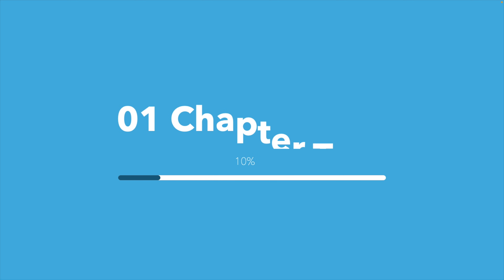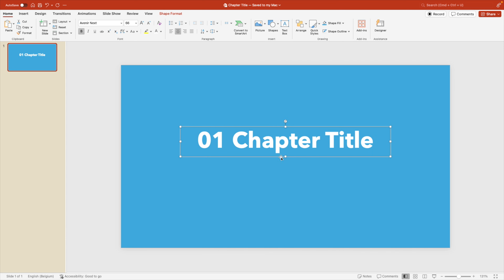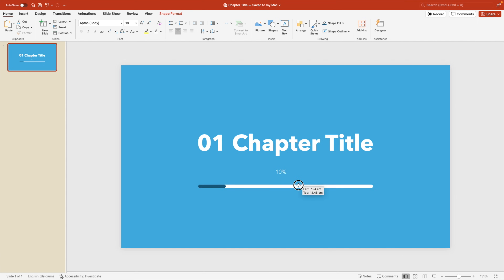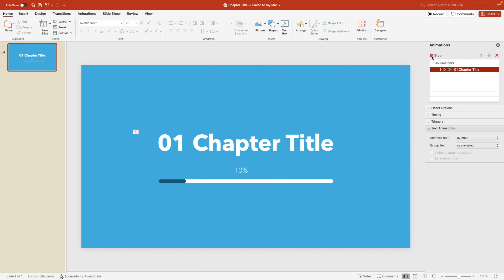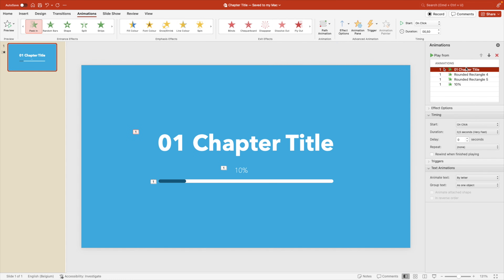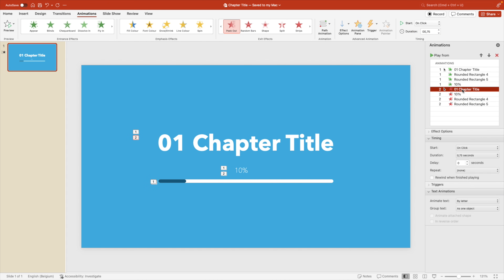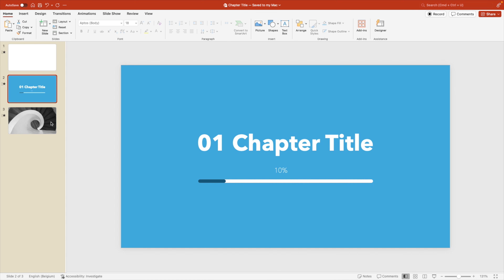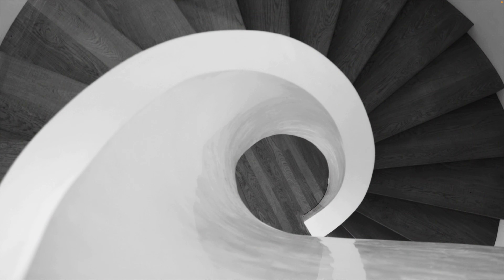How to Make an Animated Progress Bar in PowerPoint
After many request I'm sharing how to make this chapter title effect in PowerPoint. The one I've used in my other videos is made with Final Cut Pro, but this is a very close alternative that can be made entirely in PowerPoint!

Timestamps:

00:10 Intro
00:22 Making the Slide
02:39 Animate In
05:25 Animate Out
06:23 Transition
07:24 Duplicate & Repeat
08:14 Result